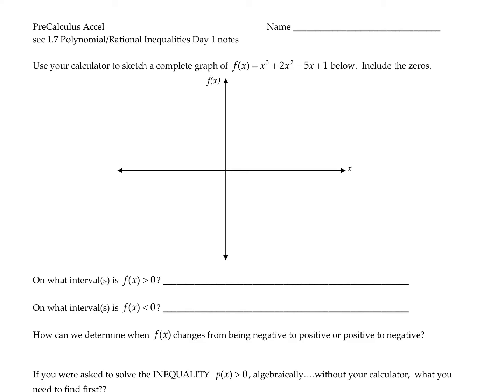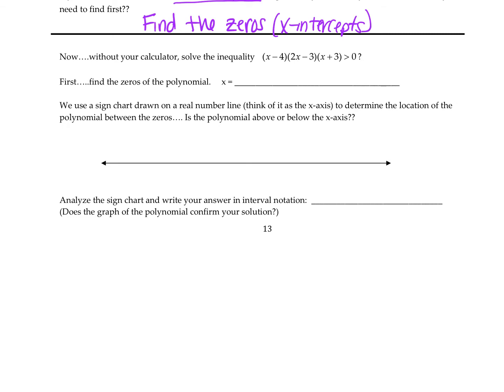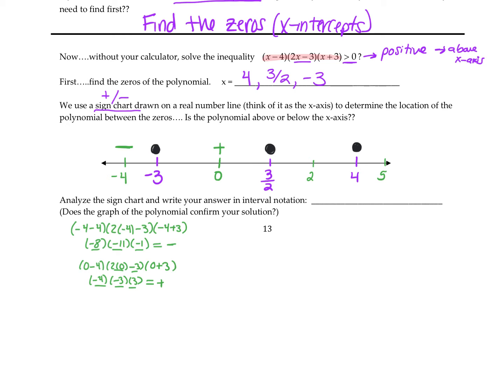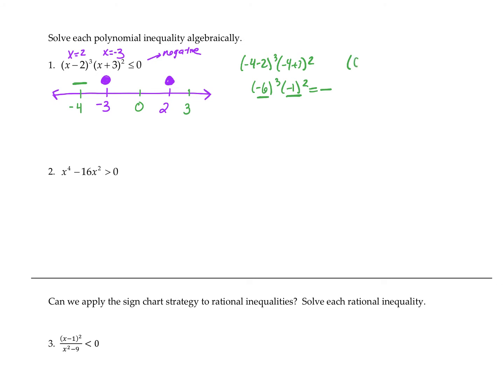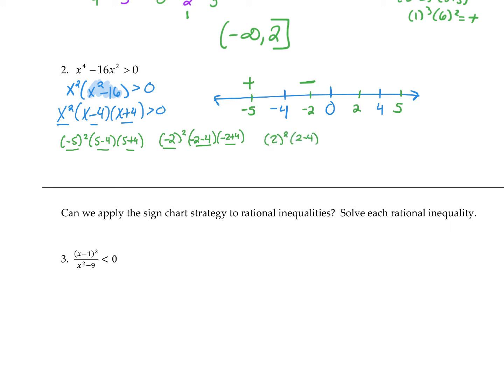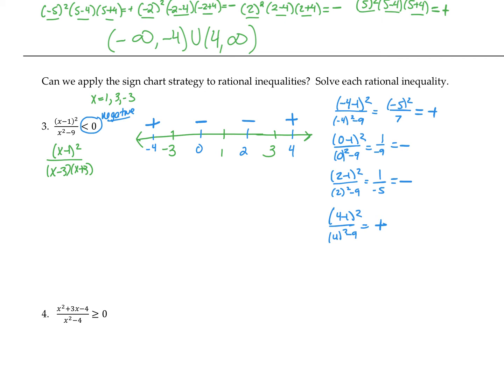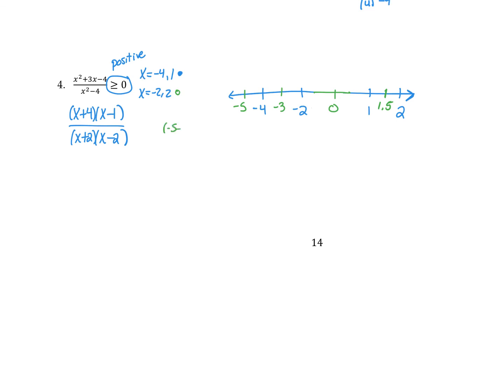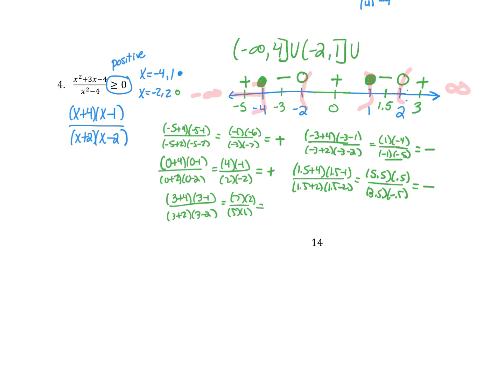Polynomial and rational inequalities day 1.mp4